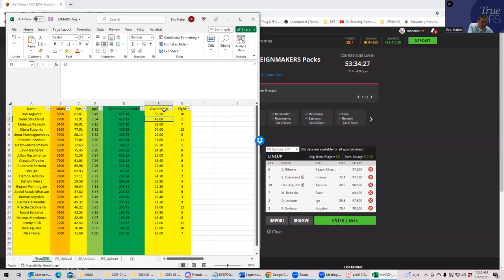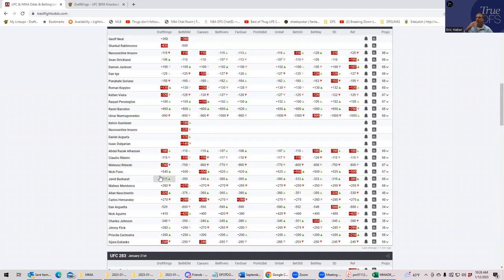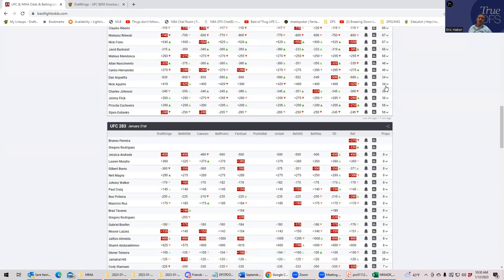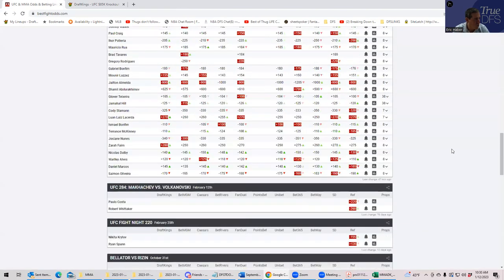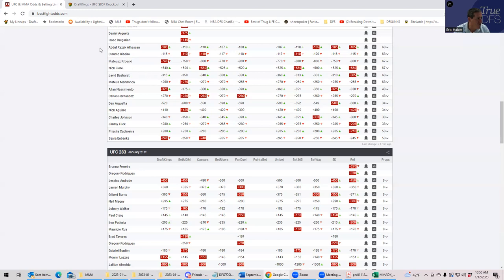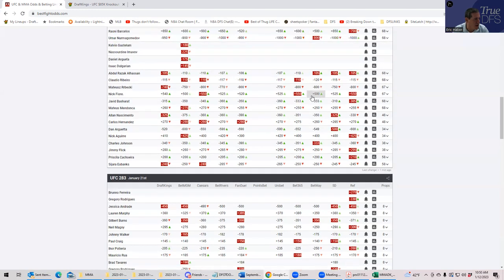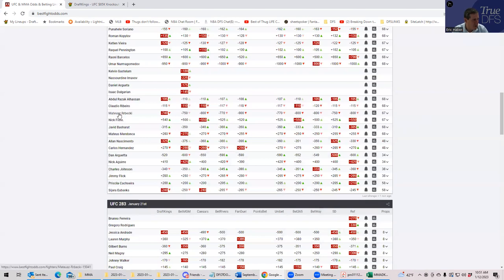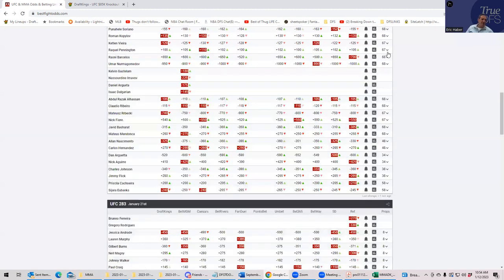MMA DFS PREVIEW AND PROCESS REVIEW WITH SHEETS----FOR UFC CARD JANUARY 14